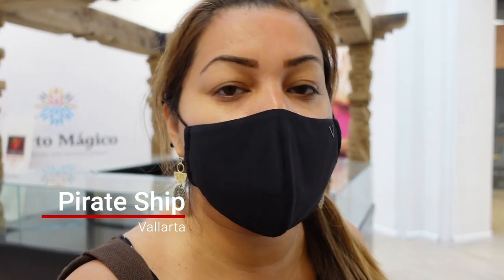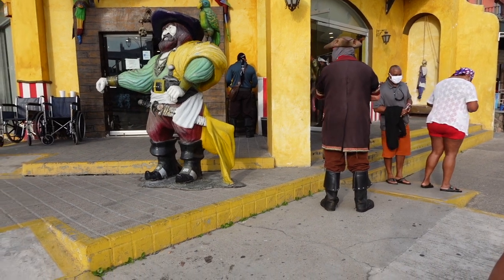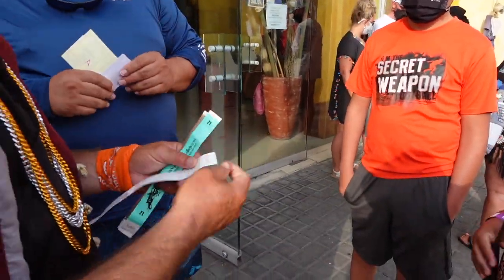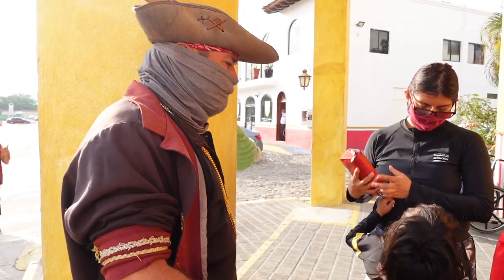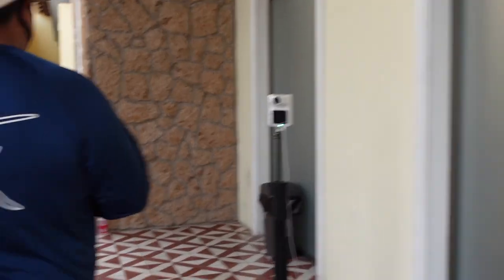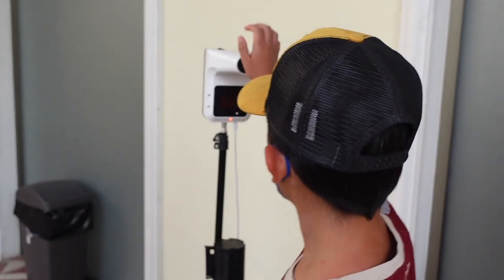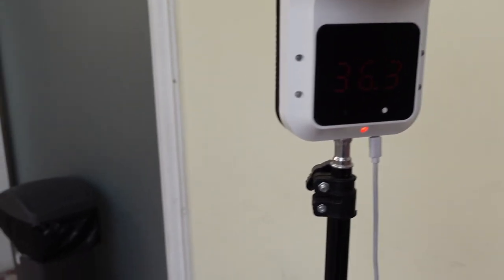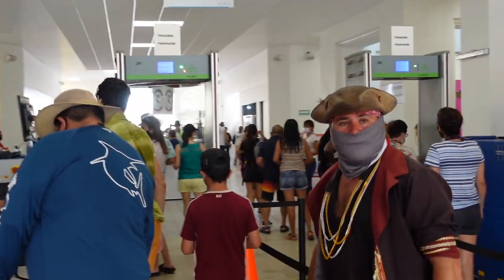Pirate Ship Puerto Vallarta 2021 - Is it worth it?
Kid Friendly activity in Puerto Vallarta is the Pirate Ship Vallarta Show.  A honest review from a local, is it worth it for the whole family? 2021 Top things to do in Puerto Vallarta.